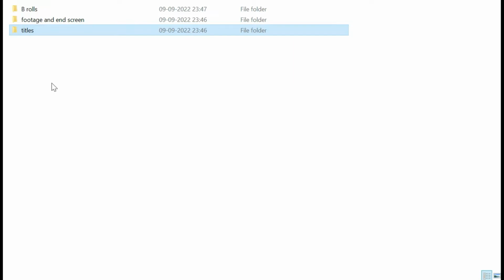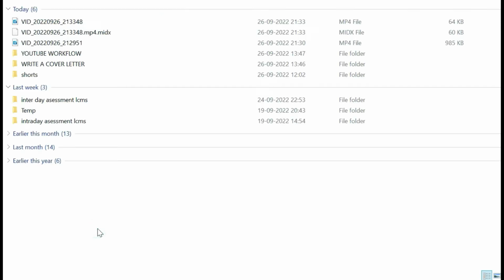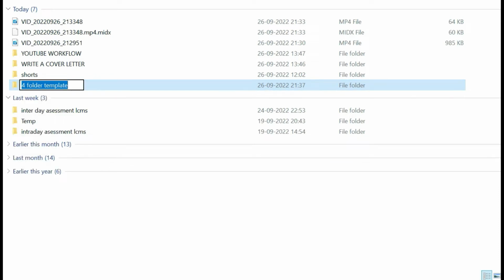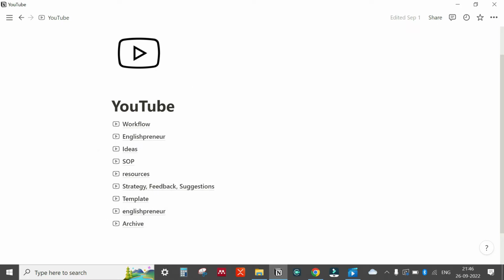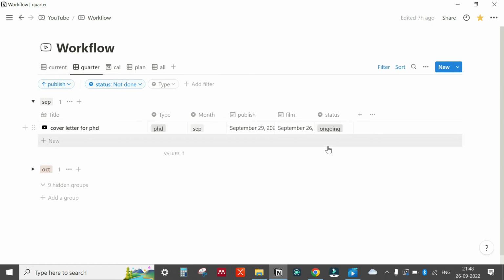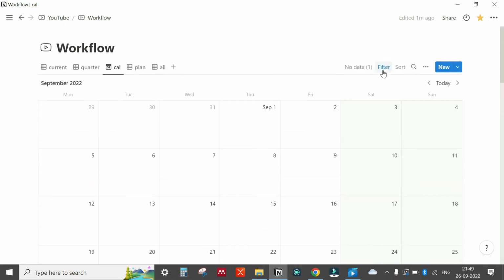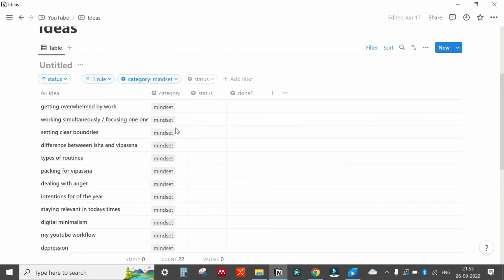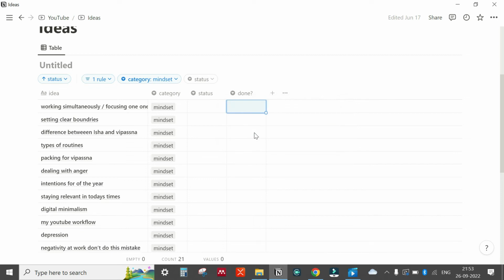How To Plan Content For Youtube So You Never Miss Your Schedule!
Hello! Please watch todays video on youtube workflow notion and youtube ideas for beginners. if youare looking for no face new video topics everyday and youtube channel content ideas for beginners. if you need new youtube video content ideas and wish to plan videos for youtube then todays video is about how to plan videos for youtube. in todays video about youtube workflow and plan youtube content and plan youtube content, you will find a lot of youtube content ideas and youtube content ideas for beginners. if you want to learn about planning new video content ideas then you are in right place.

Please watch todays video on youtube workflow notion and youtube ideas for beginners. if youare looking for no face new video topics everyday and youtube channel content ideas for beginners. if you need new youtube video content ideas and wish to plan videos for youtube then todays video is about how to plan videos for youtube. in todays video about youtube workflow and plan youtube content and plan youtube content, you will find a lot of youtube content ideas and youtube content ideas for beginners. if you want to learn about planning new video content ideas then you are in right place.

Hi, I am Aatiya and a full time PhD Scholar.

This channel is an attempt to form a community of all the research scholars in the country. We discuss productivity, mental health, personal finance, issues associated with PhD. I want this channel to serve as a one-stop resource for PhD students.